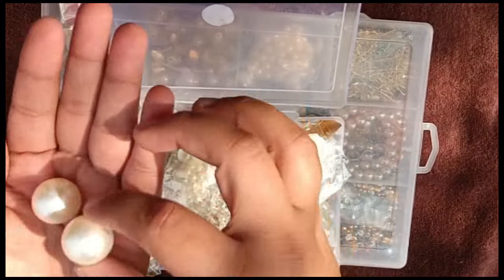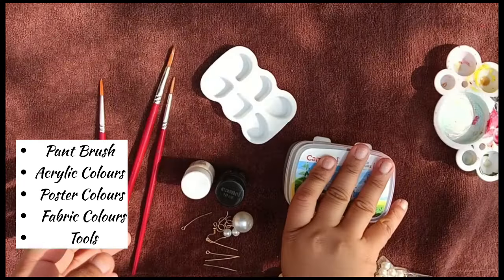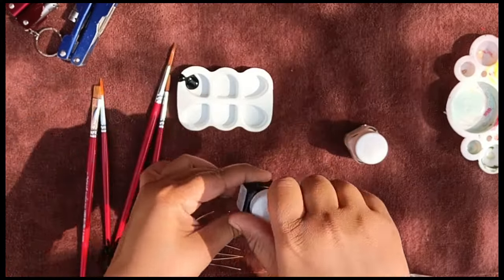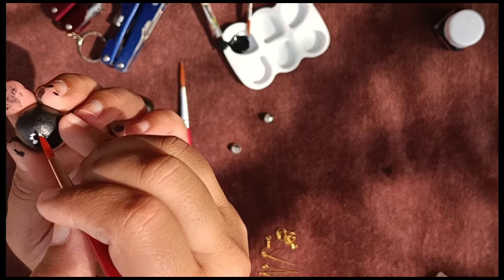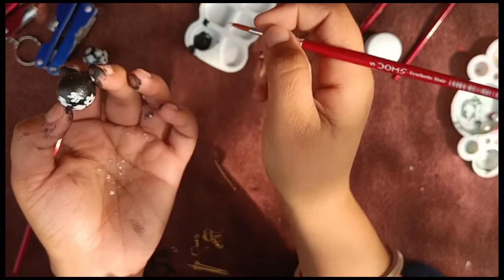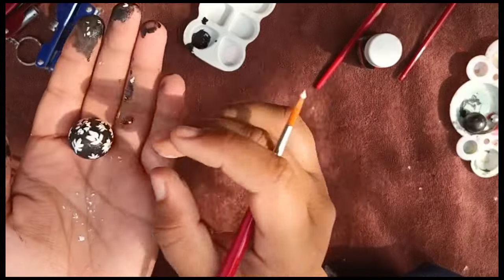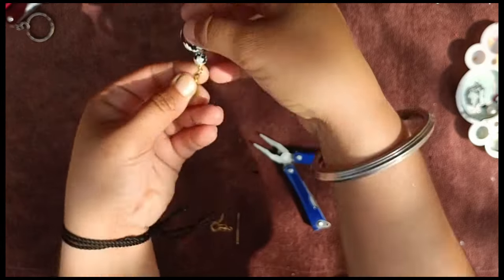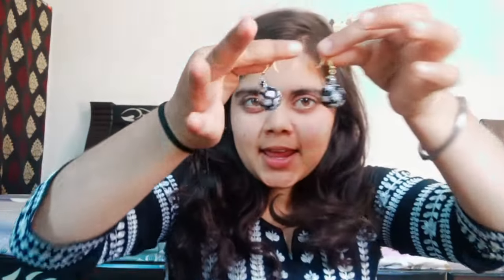Hand Made Earring | Diy earring |@Diywithpinku-m7g| How to make colour earrings at home ?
Hand Made Earring | Diy earring |‎@pinkucraftingjewellery  How to make  colour earrings at home ? .